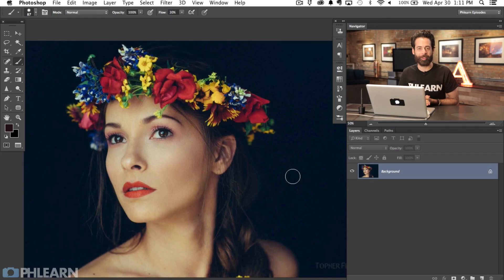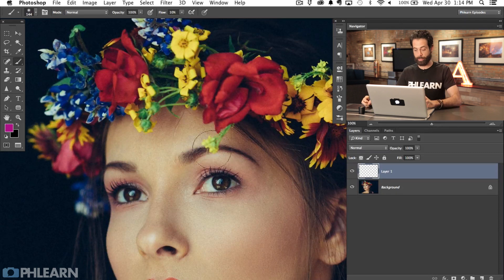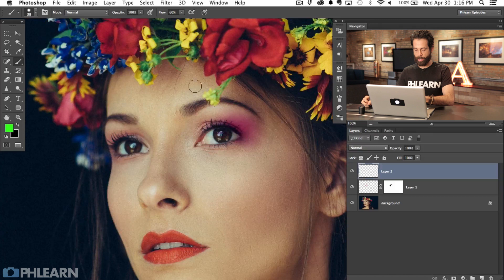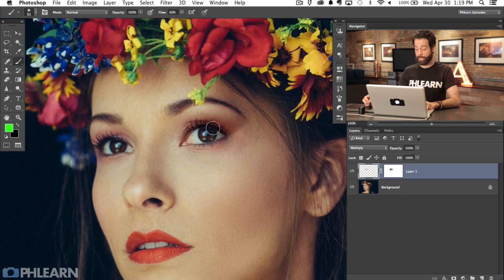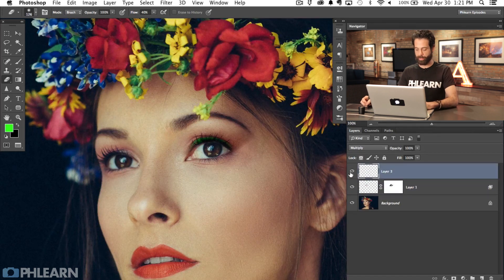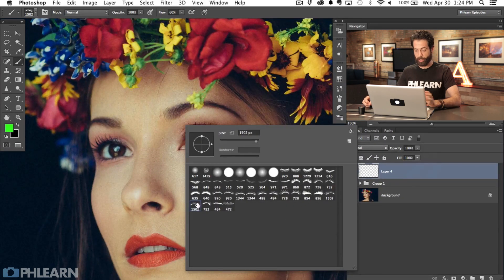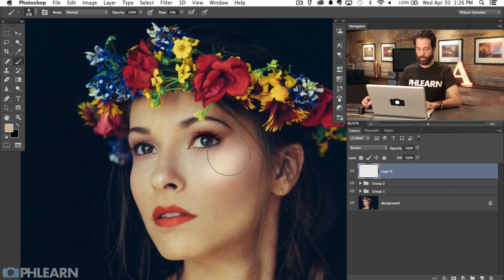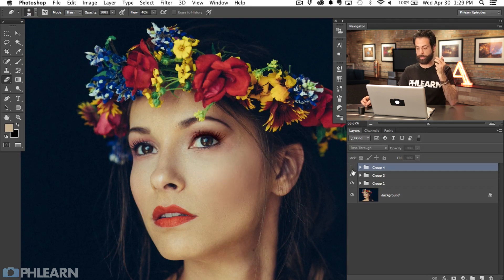How to Create Realistic Eye Makeup in Photoshop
Principles of Applying Eye Makeup

If you are going to apply makeup in Photoshop it is important to understand some basics on how real makeup is applied. Makeup does not make people look better on it's own, it must be applied correctly. There is a huge difference between well applied makeup and poorly applied makeup. The same is true in Photoshop.

This episode starts out with some of the basics of makeup application. We talk about how to open up the eye using eye shadow. We also show you several different eye shadow applications, each of which serves a different purpose.

Blending in Eye Makeup

Eye shadow is applied in Photoshop using the brush tool and a layer set to Multiply blending mode. This will make sure the color blends into the skin and looks more realistic.

The trick is to make the changes look like they are natural and not done in Photoshop. To add skin texture back into the makeup we use Blend-If to lessen the visibility of the eye shadow over the skin highlights.

Creating Eyelashes in Photoshop

You can spend time drawing in your own eyelashes but we have found that using eyelash brushes is the way to go.

In this tutorial we show you how to download and use eyelash brushes from a great resource - Obsidian Dawn.

Contouring the Face in Photoshop

To finish off the tutorial we show you how to contour a face. Contouring will help draw more contrast between highlights and shadow and bring out features like cheek bones and eyebrow arches.